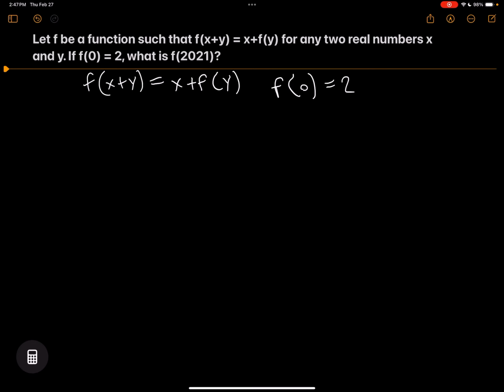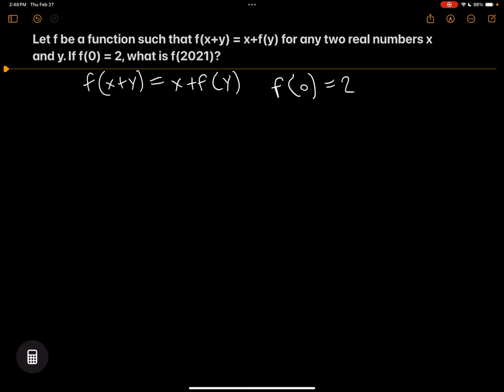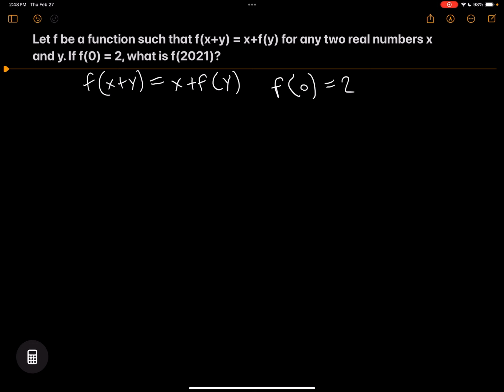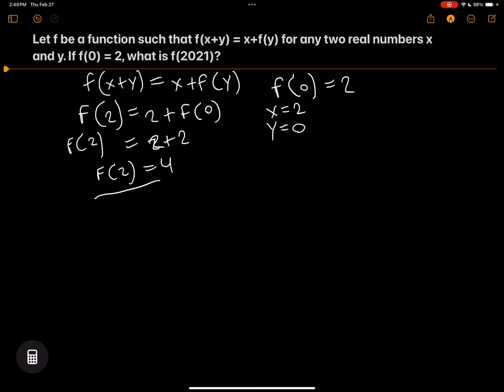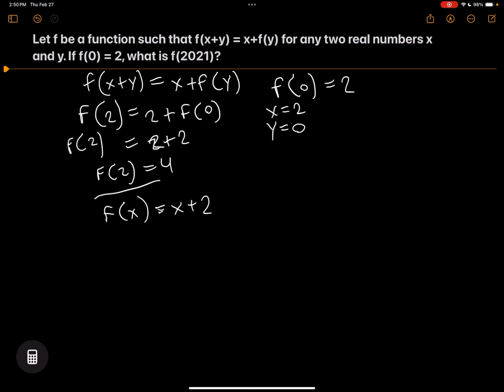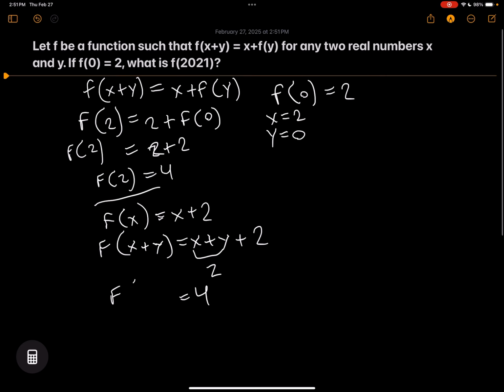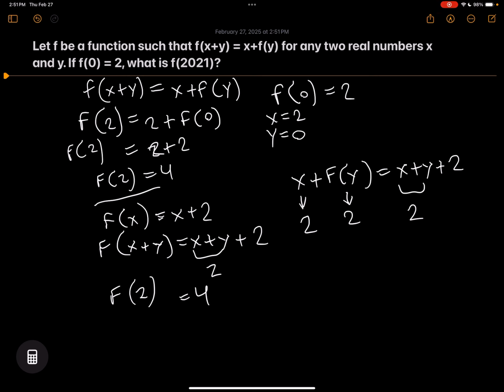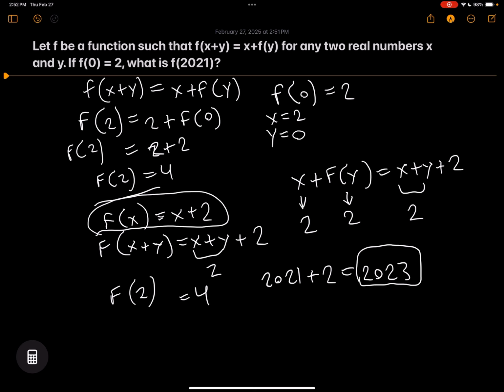Applying Logic to Function Problems - Algebra 1 (AHSME #17 1997)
In this video, we solve Problem #17 from the AHSME 1997 test involving algebraic functions by applying logical techniques to break down the problem and get to the final answer.